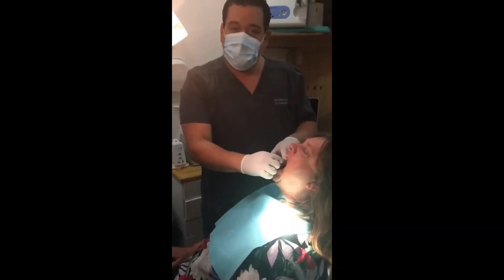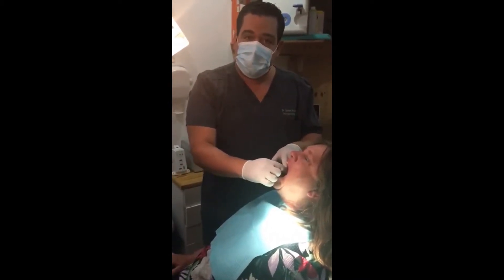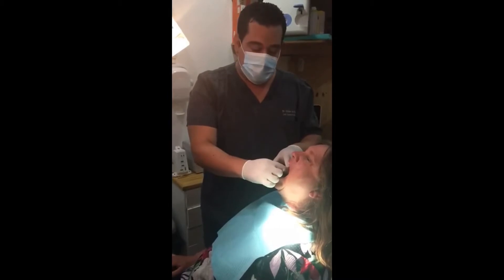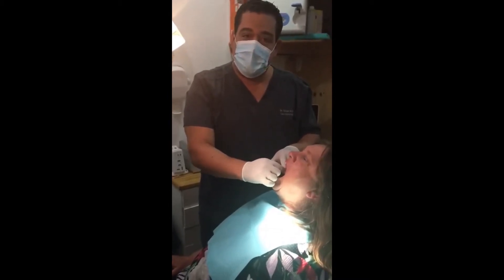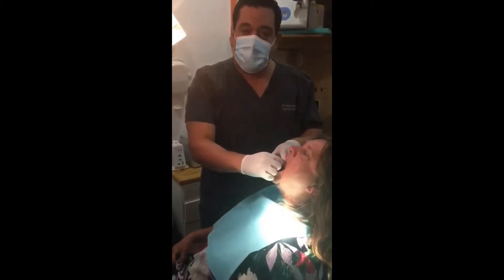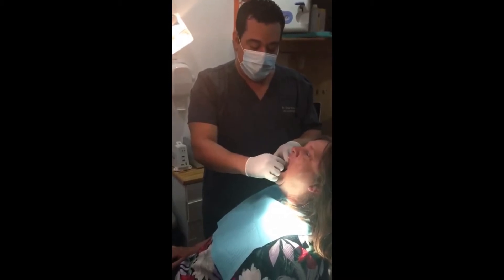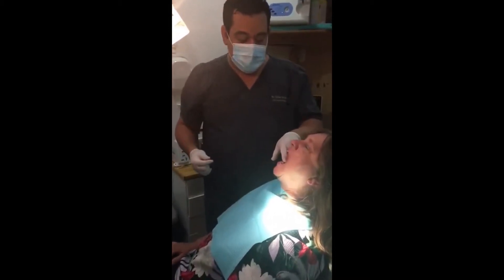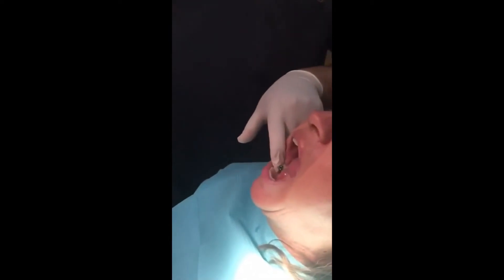Implant Oct 2017 Dr Urzola, Kathy Jordan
See dentist from Costa Rica explain the process of getting implants at his clinic, with staff from NC Medical Travel as a patient.